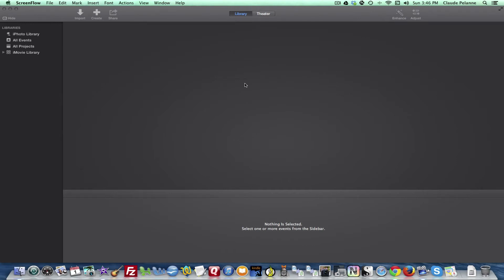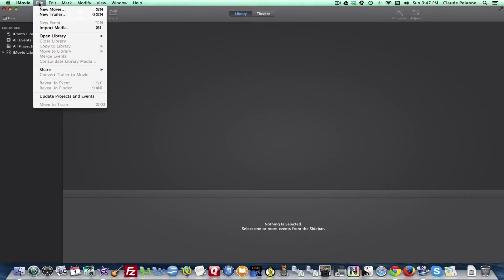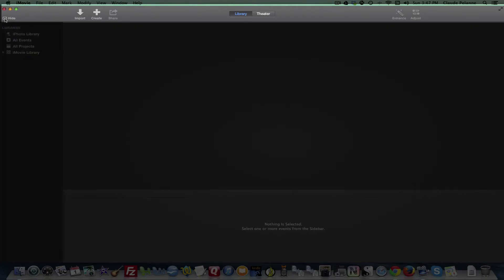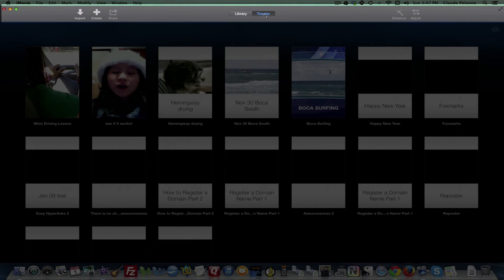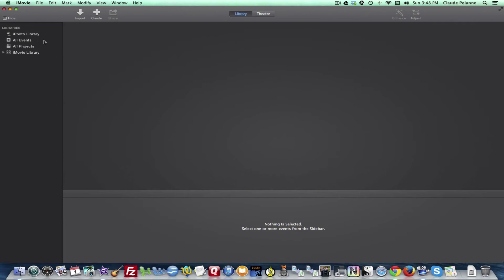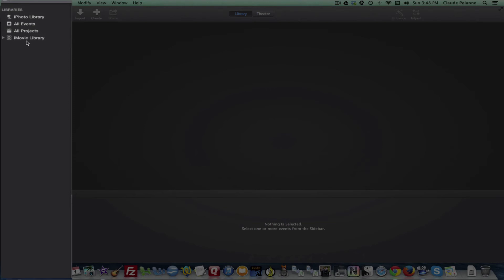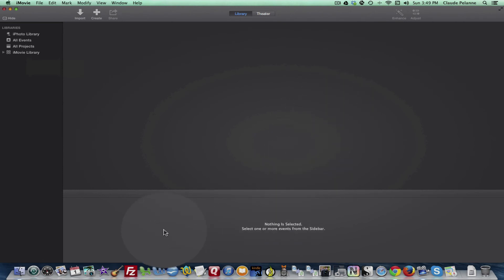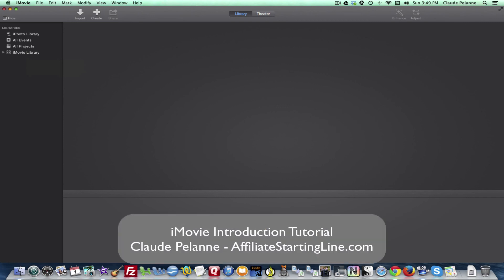iMovie Tutorial - iMovie11 Introduction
iMovie Tutorial - iMovie11 Introduction is a video that introduces the user interface. There are 5 main areas to the main screen and you should be familiar with them if you are going to use the imovie software.